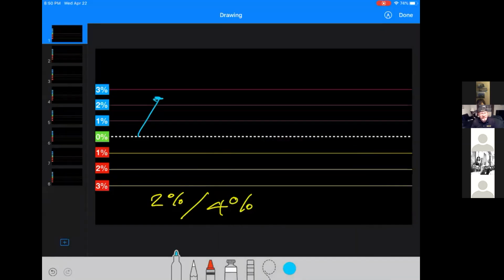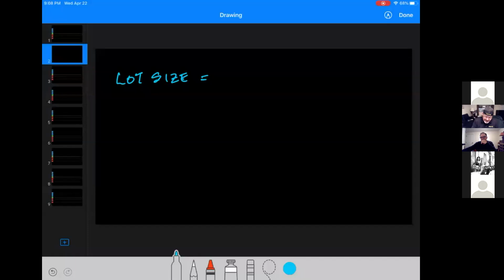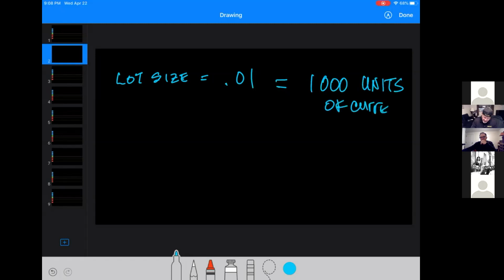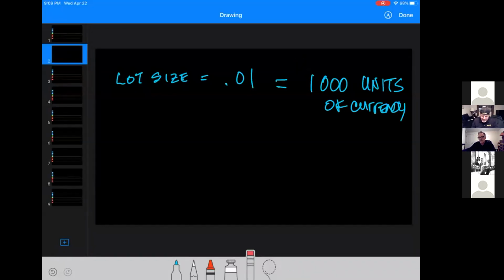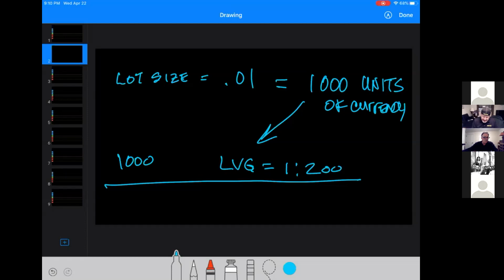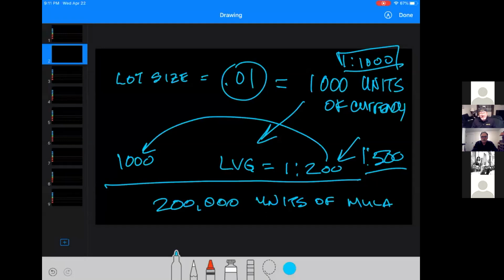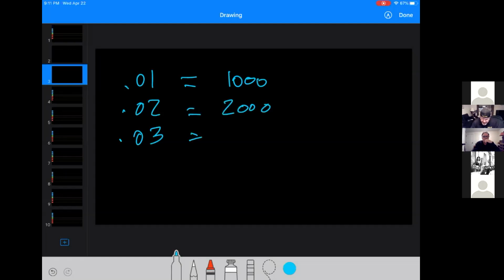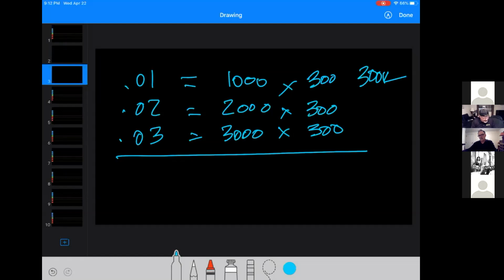Software 101 Replay from 04-22-20. Trailing Equity Features and Lot Size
In this session, Alan Delaney covers the Artificial Intelligence Forex Trading Softwares from AP, Alexander and Ainstein with an in depth look at the Trailing Equity Features followed by an overview about Lot Size.